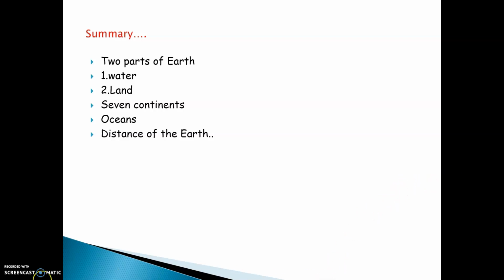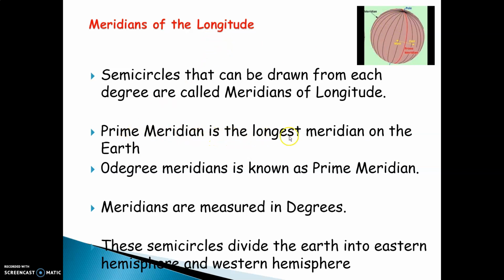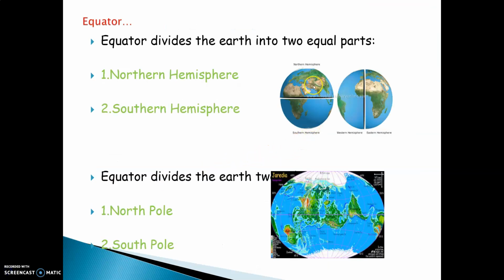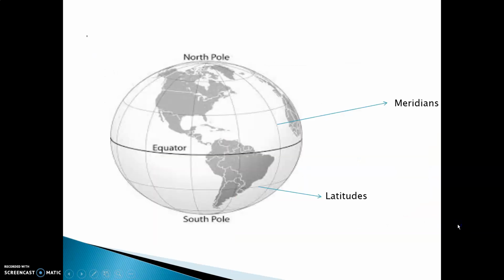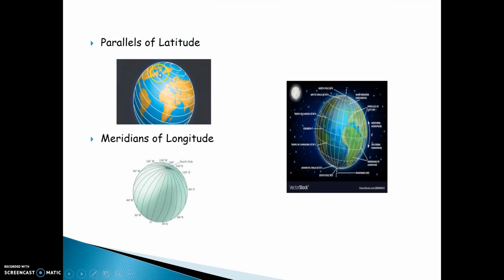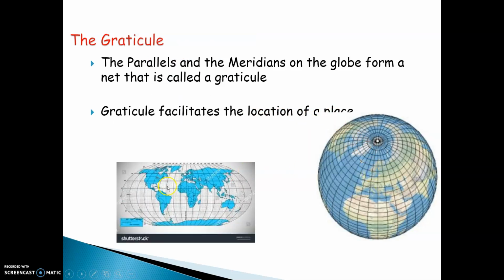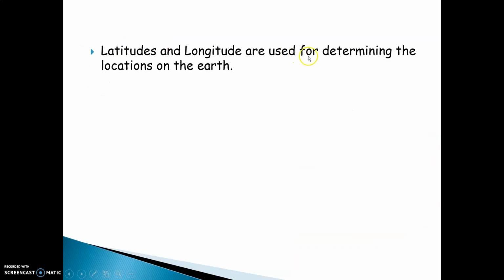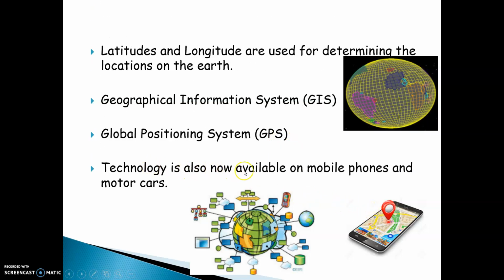Std : 6 Subject : Geography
Revision
(Ch.1 The Earth and the Graticule -Part-II)